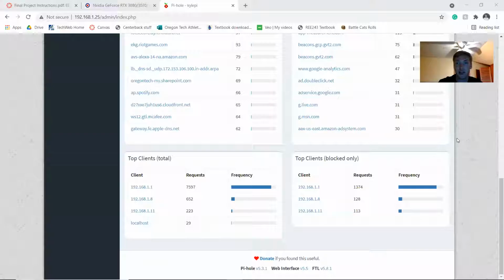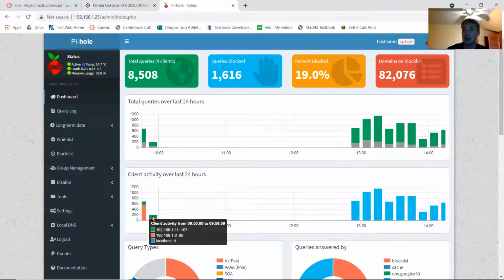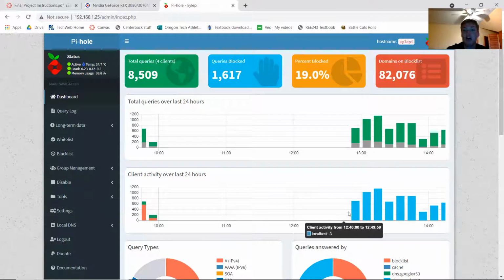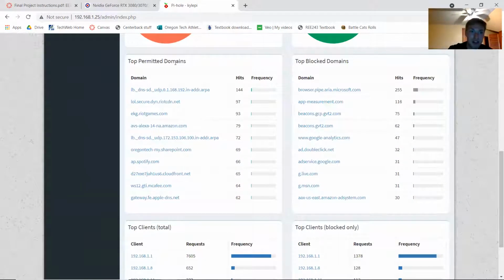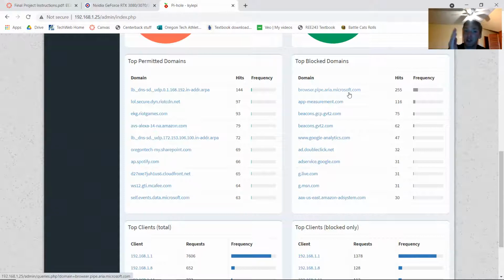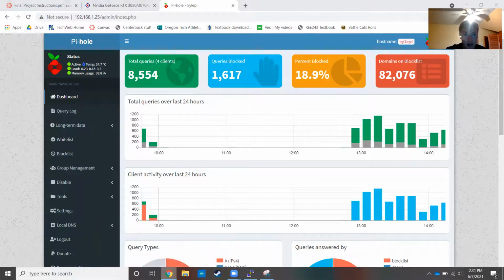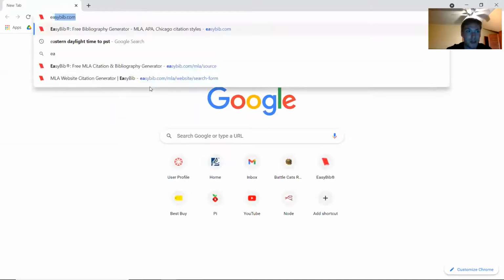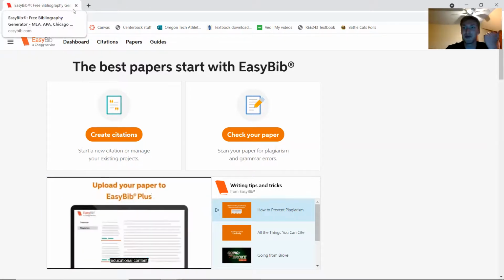EE335 Final Project